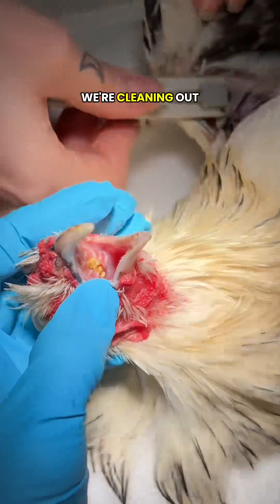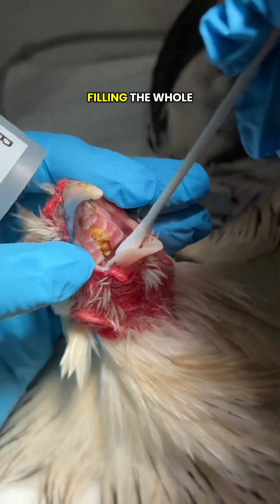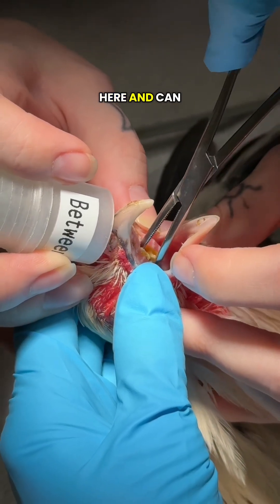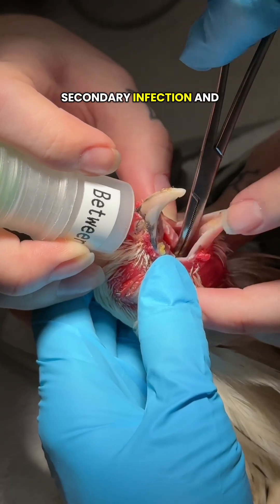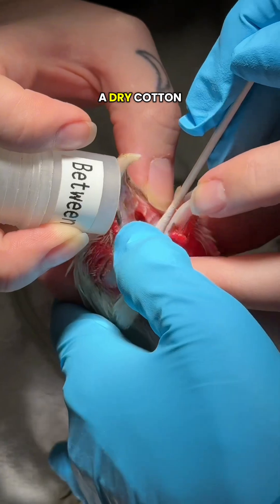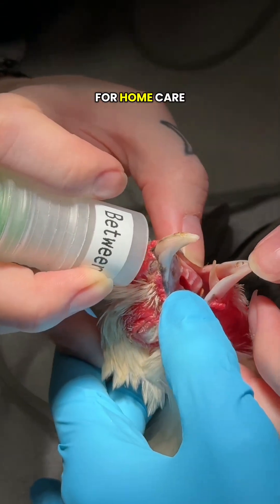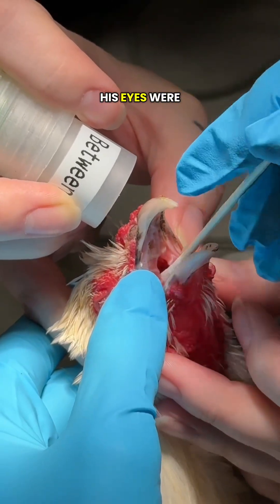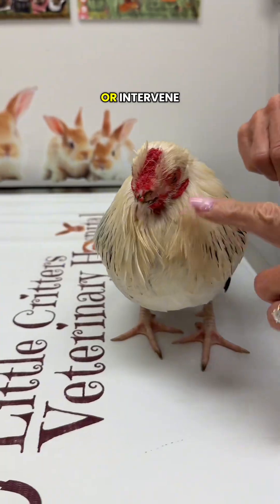This chicken came in with sinusitis causing buildup and debris inside the choanal slit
This chicken came in with sinusitis causing buildup and debris inside the choanal slit. Our exotic veterinarian carefully removed the plaque to help him breath comfortably again. Early exams are so important, the sooner we catch respiratory issues, the better the outcome is for your bird. 🐔

Welcome to Dr. Patt Exotic Vet — a calm, science-based channel dedicated to helping you understand and care for your exotic pets based on real animal cases.
I’m Dr. Jill M. Patt, an exotic veterinarian at Little Critters Veterinary Hospitals with over 25 years of experience working with birds, parrots, reptiles, amphibians, small mammals, and other unique companion species as well as dogs and cats.
My goal is simple: to give you clear, reliable information that helps your pet live a healthier, happier, more enriched life.
On this channel, I share:
🦜 Bird & Parrot Care — nutrition, behavior, enrichment, foraging, and wellness
🐍 Reptile & Amphibian Guidance — habitats, UVB, diet, humidity, and medical concerns
🐭 Small Mammal Care — rabbits, rodents, ferrets, hedgehogs and more
🎯 Animal Training Tips — gentle, positive reinforcement that builds trust
📘 Educational Content — science-based explanations and practical advice
❤️ Real Animal Stories — cases and moments from the clinic that help owners learn
Everything here is rooted in veterinary experience, education, and compassion, with the goal of helping pet owners feel informed and confident.
If you love learning about exotic pets — or want to give the animal in your life the best care possible — you’re in the right place.